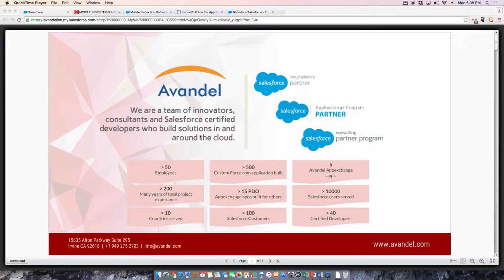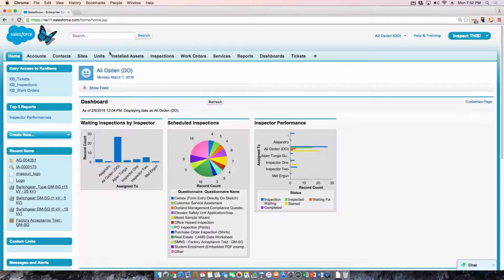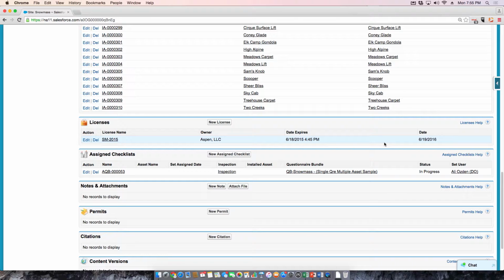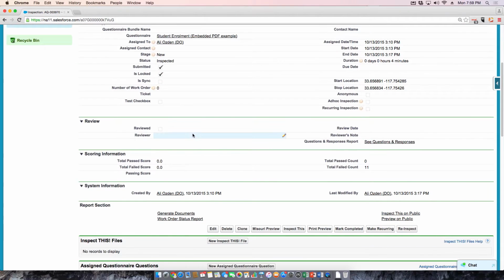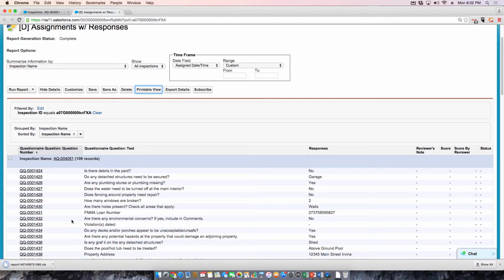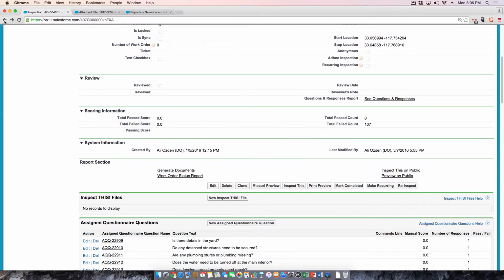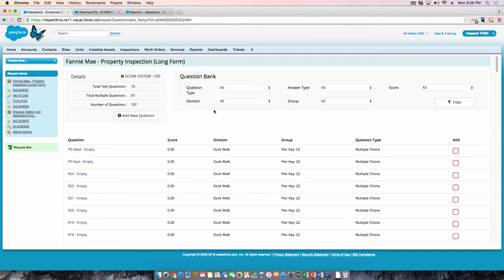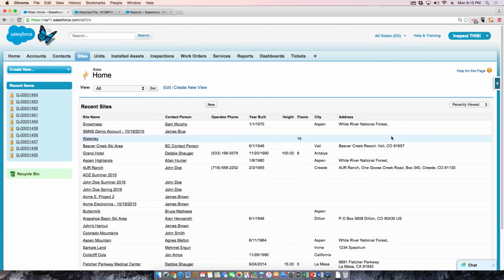Inspect This - Salesforce App